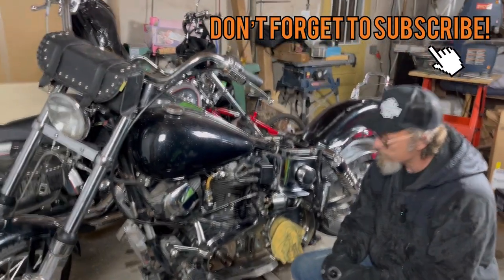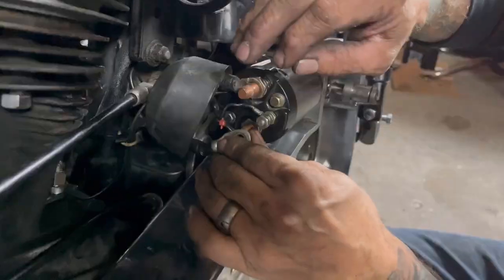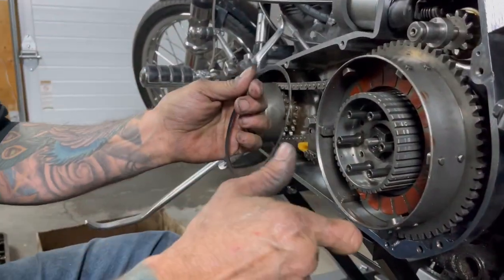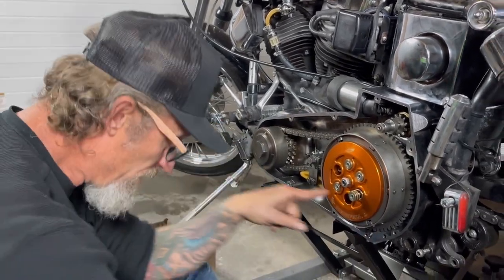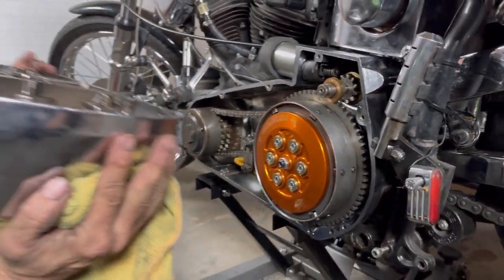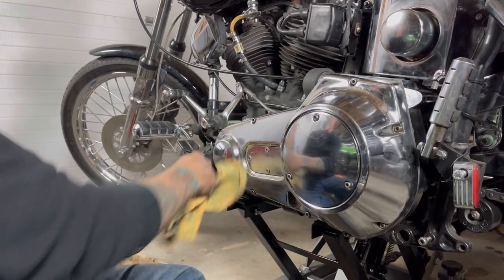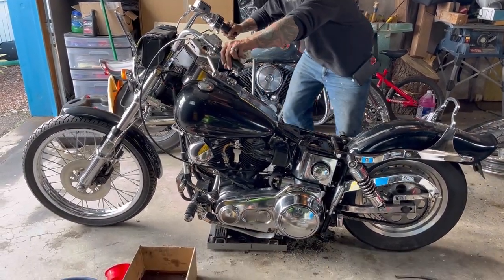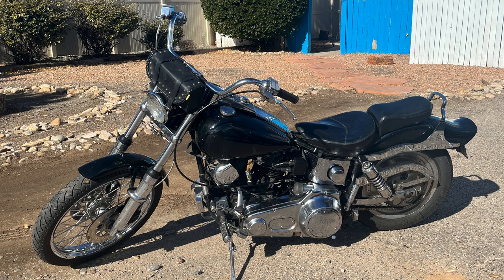How to Install a Barnett Scorpion Clutch on a Harley Shovelhead!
In this video, I’m going to install this 1981 FX Wide Glide’s starter, hook up the wiring, reinstall the Barnett Scorpion Clutch Basket, compensating sprocket, primary chain, outer primary, & put new fluids. See if I can start her up, test drive it around the block and check if she’s shifting gears like how she’s supposed to.

I finally finished this supposed to be just a Shovelhead transmission repair that turned out to have so many more problems with it. We got them taken care of, including some wiring that needed replacing, gaskets, o-ring, springs, battery, oil, fluids, and a bunch of fine tuning in general. The whole process took a lot of time and effort but I’m happy with the result and so was the client.

Also let me know what you think by commenting below!

🔧 If you’re enjoying the channel and would like to send support in some way